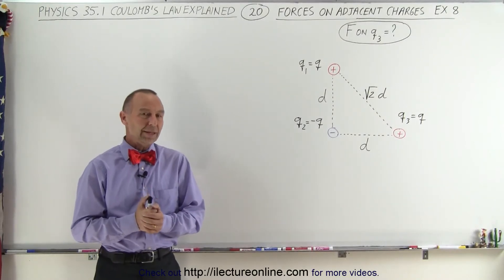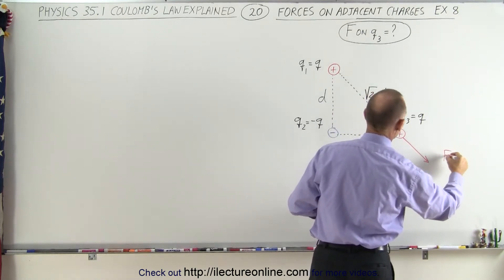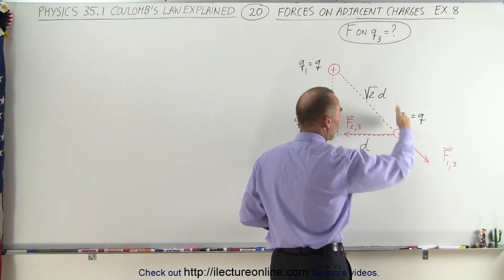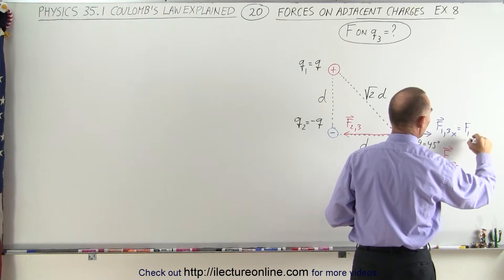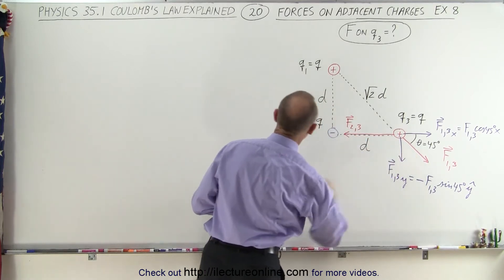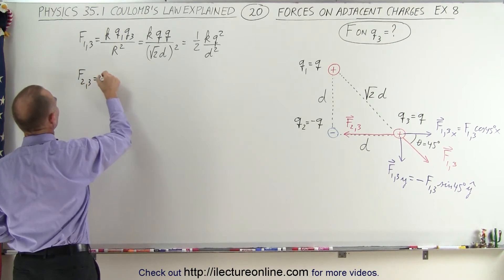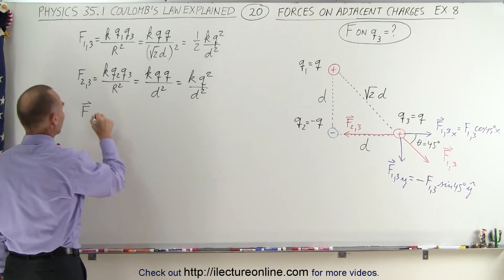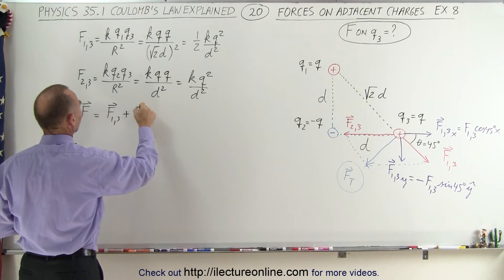Physics - E&M: Ch 35.1 Coulumb's Law Explained (20 of 28) Forces on Adjacent Charges Ex. 8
In this video I will use Coulomb's Law to find the force on q2 of the adjacent charges in a triangular form where q1=q a distance d away from q2=-q a distance d away from q3=3q a distance SQRT(2)d away from q1.